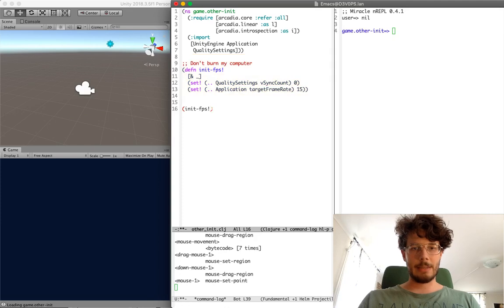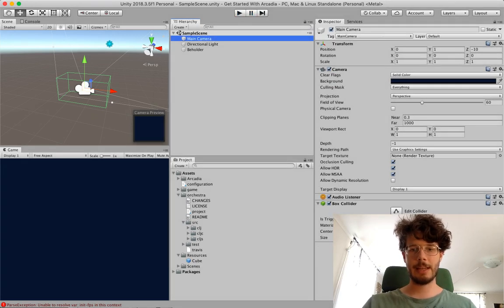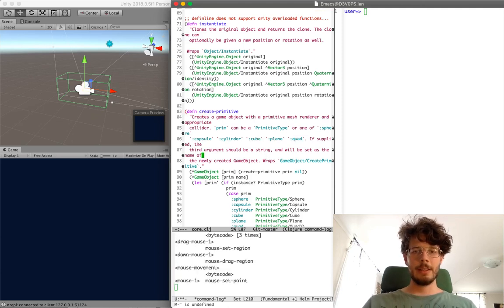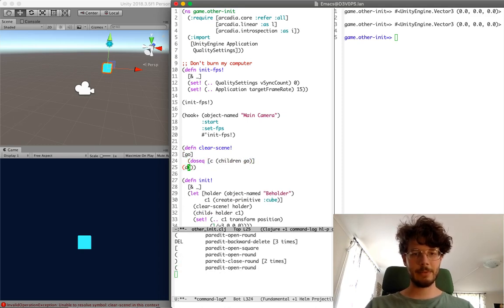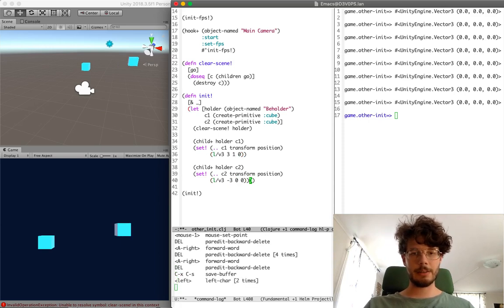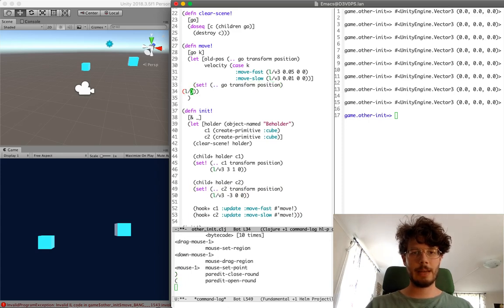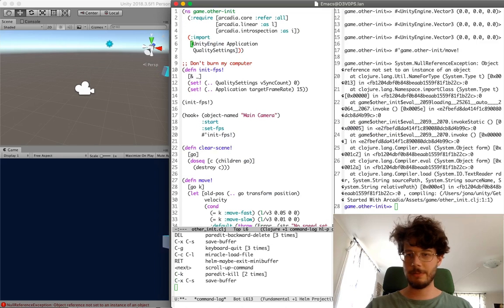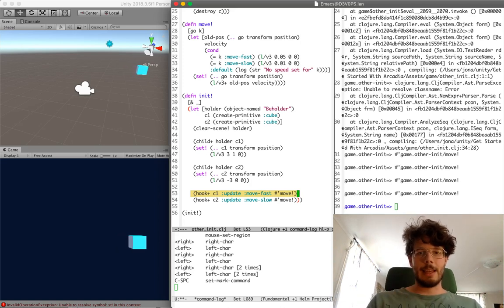Get Started with Arcadia! Part 2: Initializing the Scene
In this part I show you how to initialize a scene, allowing for a neat workflow where you can "reset" your game instantly, seeing changes to the scene without having to enter/exit play-mode.

This video is targeted at clojure users, so if you're coming from unity and don't understand what I mean about repls etc, write me a message and I'll create a new video for people curious about clojure. :)

If you have any questions, please come to Arcadia's gitter, it's